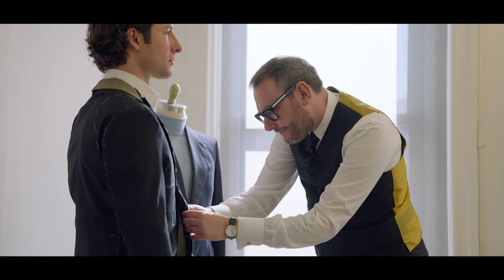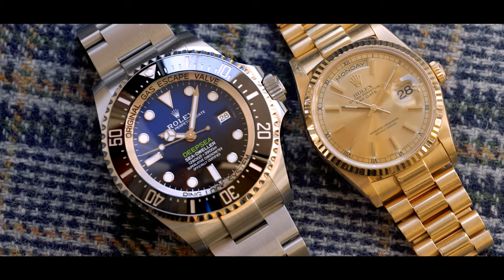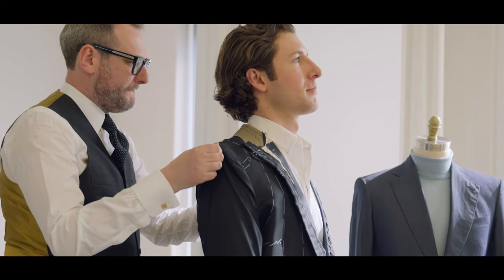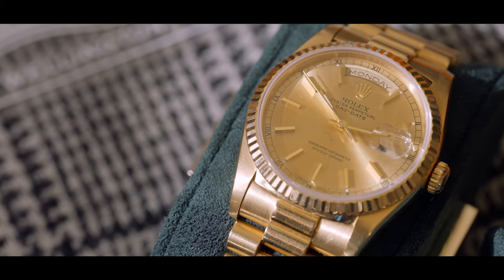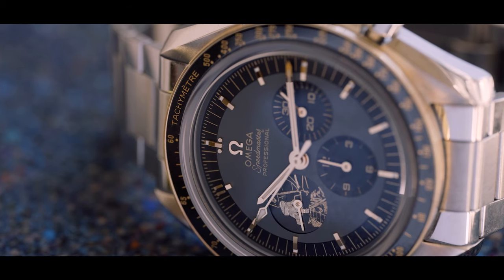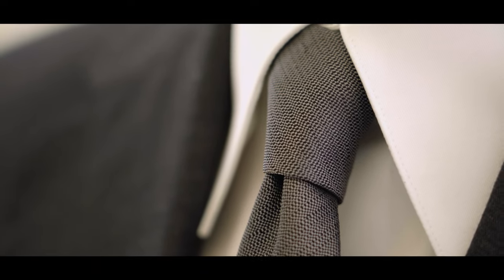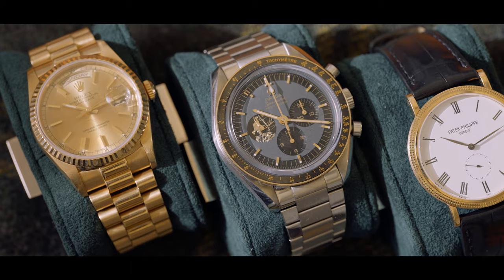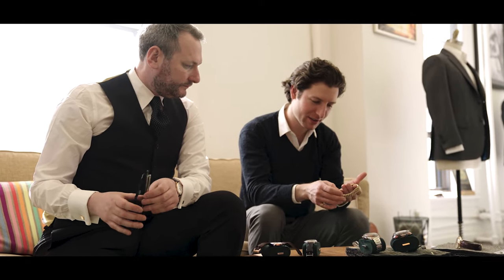What WATCH To Wear With A SUIT - A Brief Guide By TAILOR David Reeves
We sat down with David Reeves again to talk to him about how to match suits and watches. Enjoy!